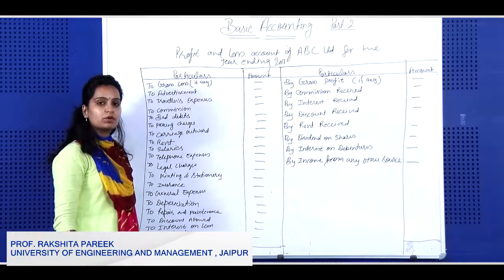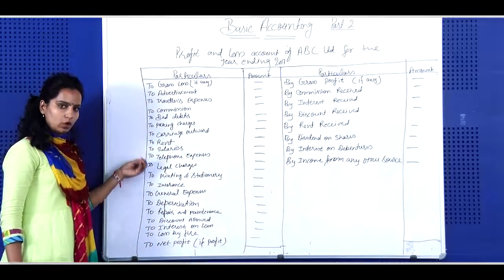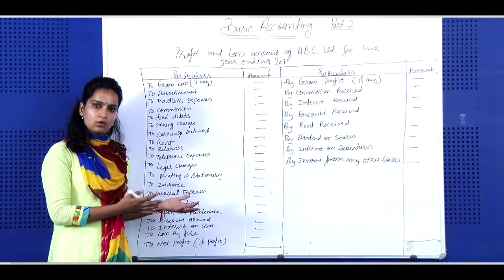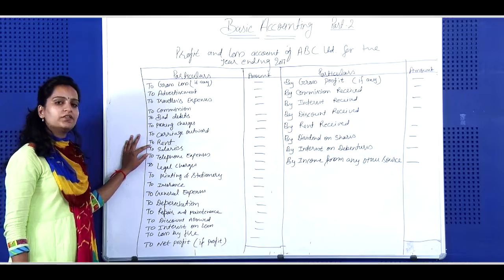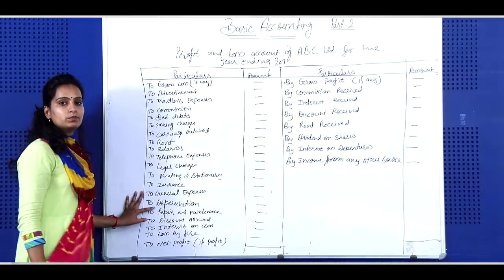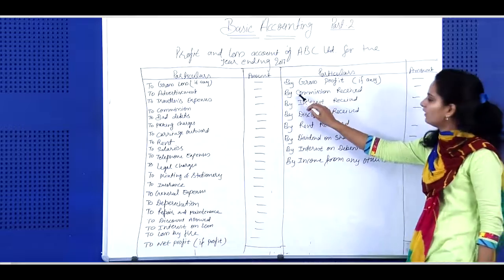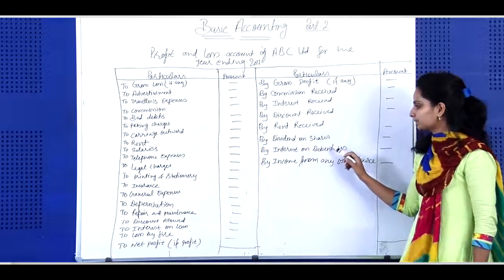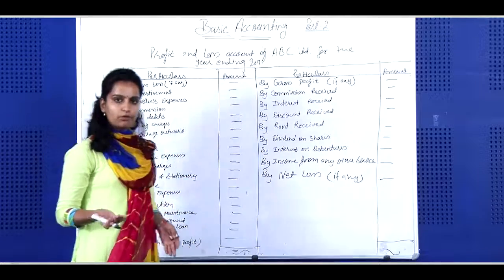BASIC ACCOUNTING | LECTURE - 6| UEM | PROF. RAKSHITA PAREEK | Gymkhana TV | IEM